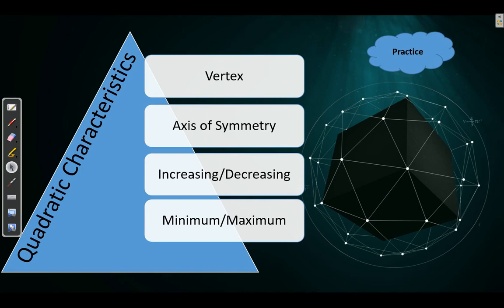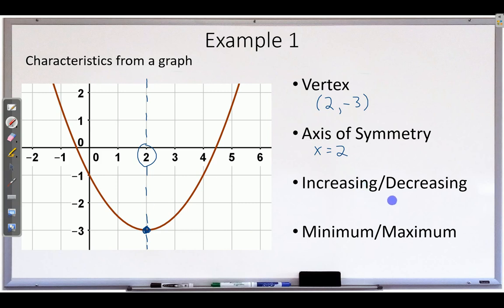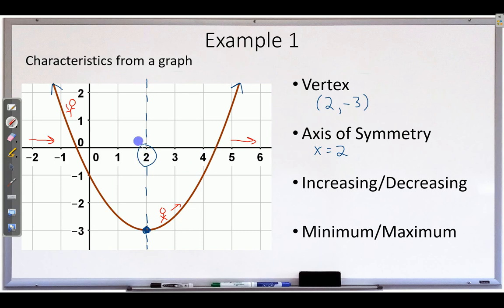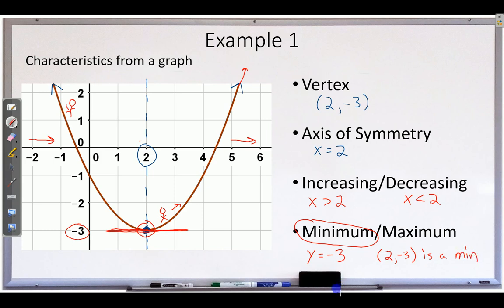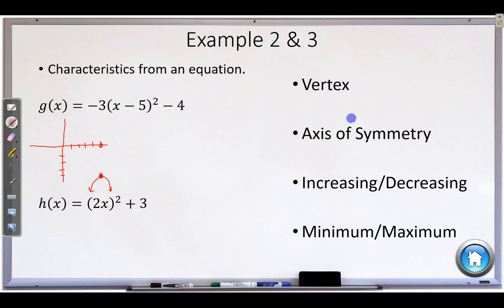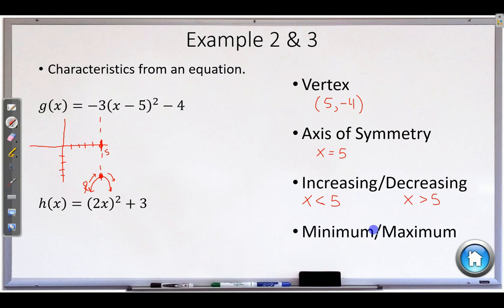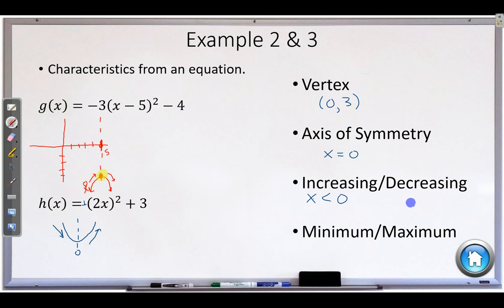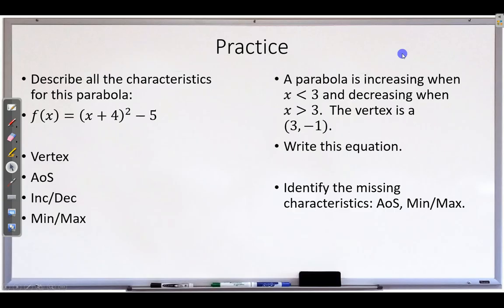V09 Quad Characteristics